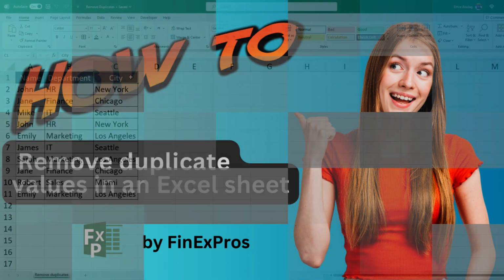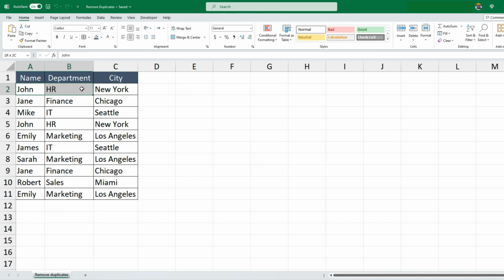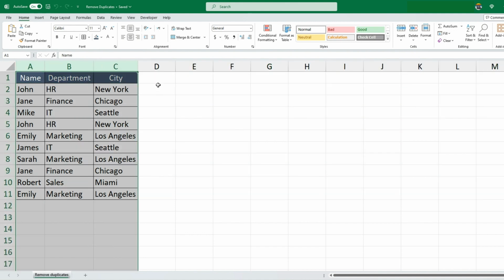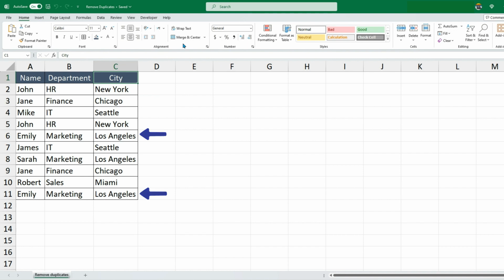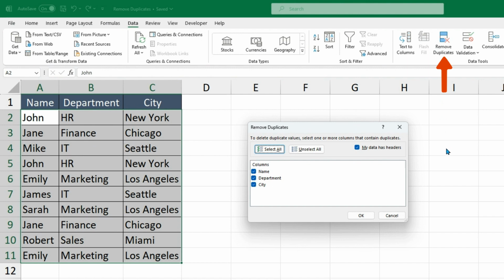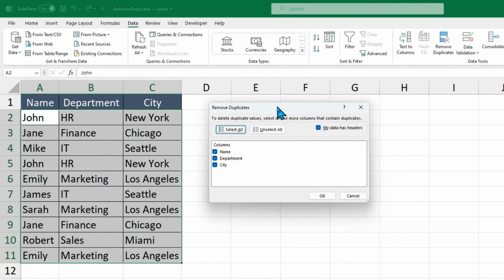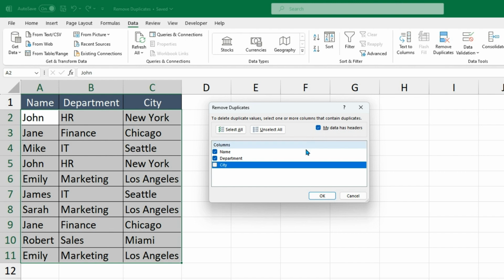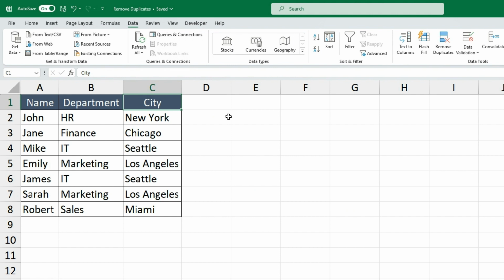How to Removing Duplicate Values in an Excel Spreadsheet: A Step-by-Step Guide.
Welcome to our latest tutorial on mastering Excel! In this comprehensive step-by-step guide, we'll walk you through the process of removing duplicate values in an Excel spreadsheet. Whether you're a beginner or an experienced user, this tutorial is designed to make the task easy and efficient. Follow along as we demonstrate the essential techniques, tips, and tricks to tidy up your data and ensure accuracy in your Excel sheets. Say goodbye to duplicate values with confidence, and optimize your spreadsheet skills today! Let's dive in and enhance your Excel proficiency together!